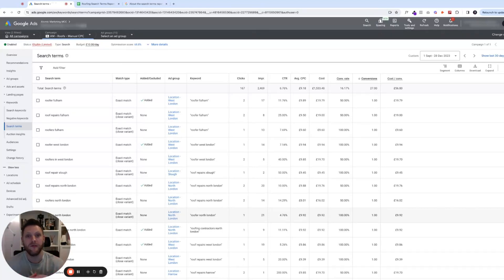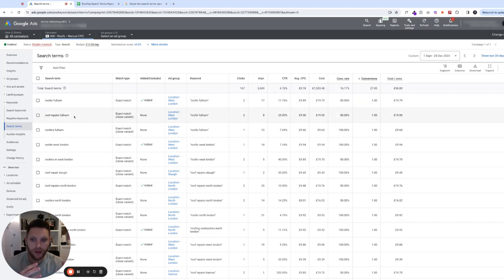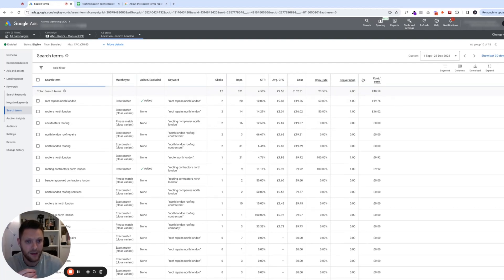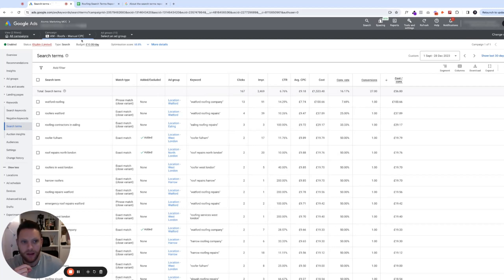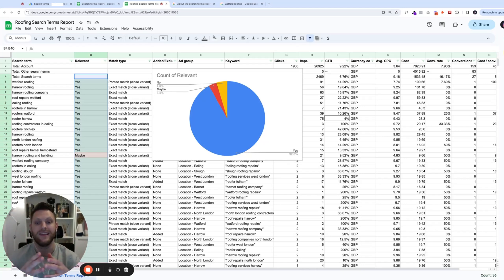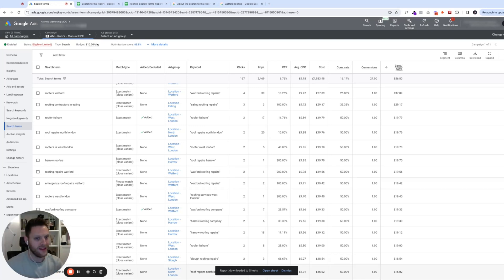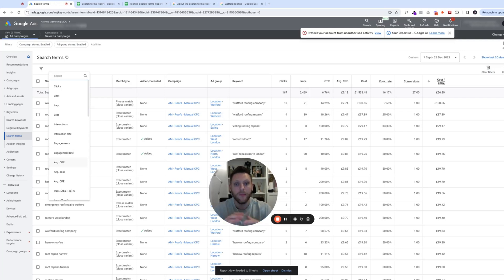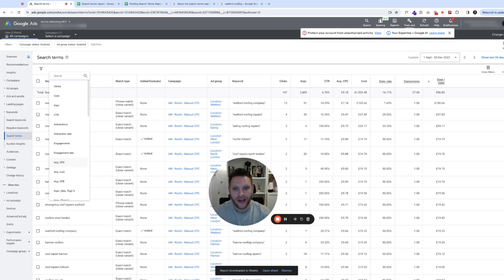Find Hidden Profit In Your Google Ads Search Term Report (2024)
In this tutorial I explain how to use the Google Ads Search Term Report to find hidden opportunities to increase the ROI of your campaigns.

The Search Term Report shows you the actual keywords and phrases users are typing into Google and then clicking on your Ads. These are different to the keywords you are targeting and this tutorial shows you how to take a closer look at this important yet commonly overlooked detail.

By digging deeper into the search terms you'll have a better understanding of the traffic you are paying for and whether that traffic is relevant to your campaign goals.

Interested in our PRIVATE PERFORMANCE PRESCRIBED LEAD GEN COMMUNITY?

Get exclusive access to live weekly coaching sessions, video tutorials & detailed campaign blueprints built from our own agency's client successes.

Interested in our DONE-FOR-YOU GOOGLE ADS SERVICES?

If you have a Google Ads budget of $2k per month or more, we'd love to speak with you and discuss how we can help deliver a healthy profit for your business.

You can find out more about our services, check out our case studies and book a free 30-minute strategy session with us here: